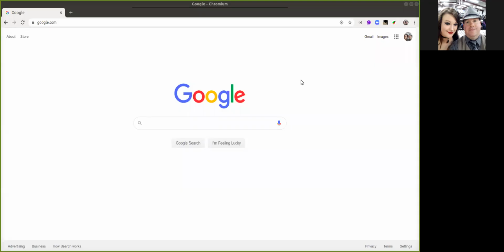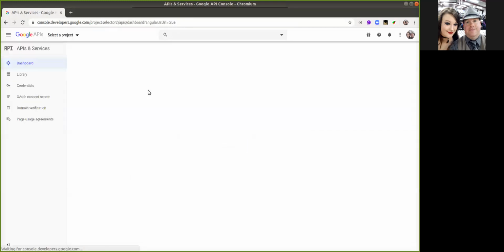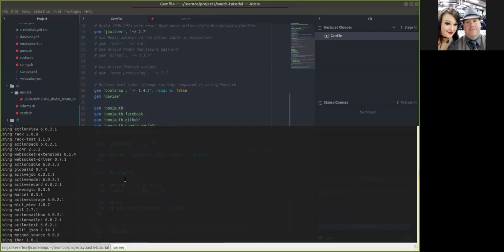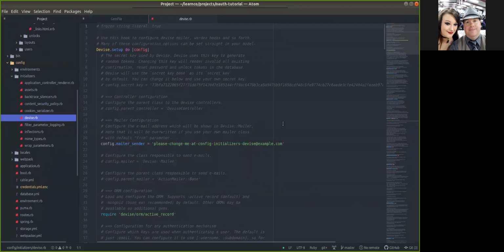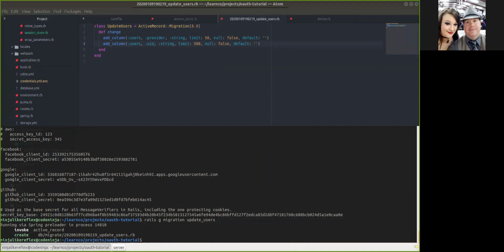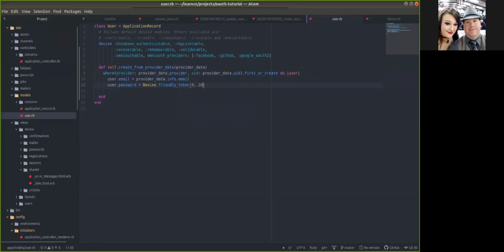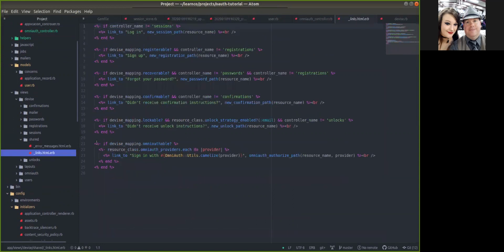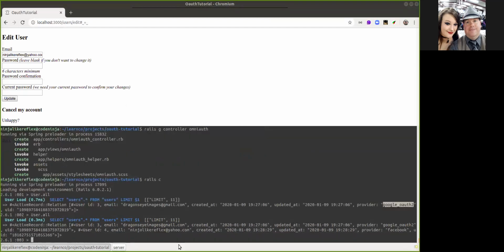Rails + Devise + Omniauth (facebook, google, github) 2020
I walk through on setting up omniauth for facebook, google and github specifically for Rails projects using the Devise gem.